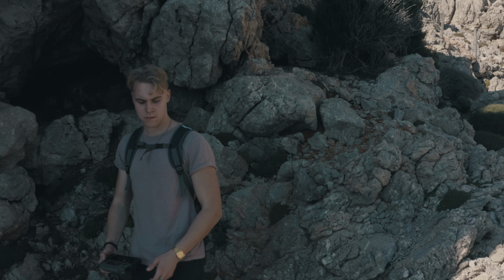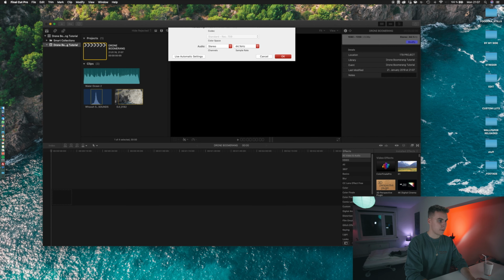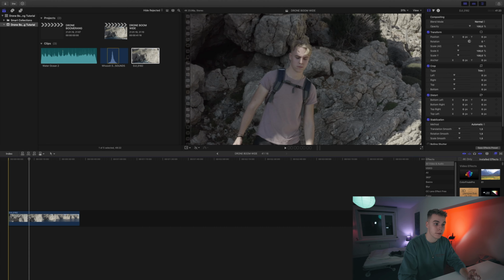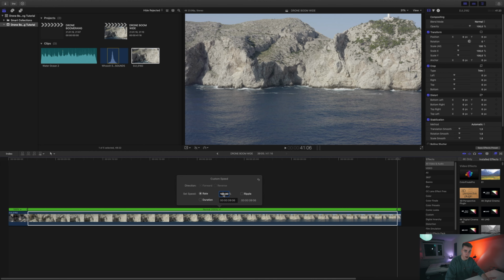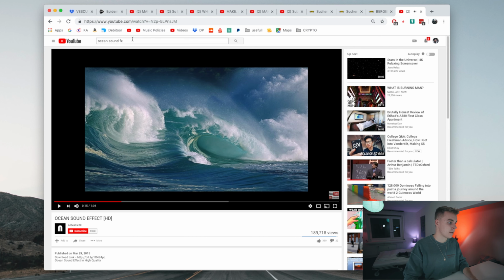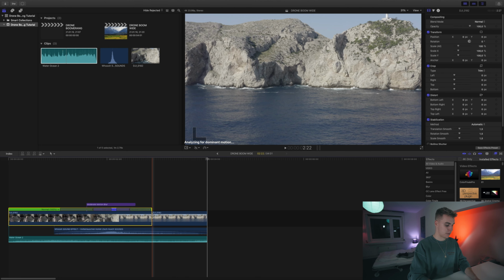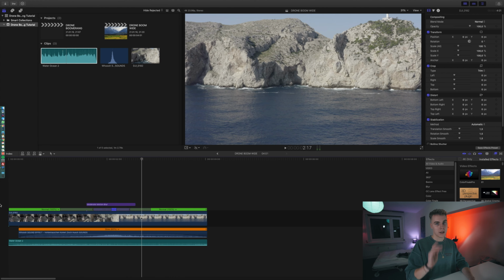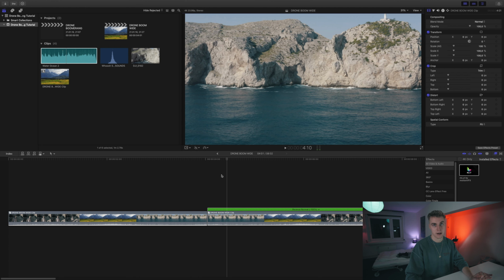Drone Boomerang Final Cut Pro Tutorial [super smooth/motion blur] by Daniel Walther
Drone Boomerng Tutorial! Hope you learned something!

// MY GEAR \\

Main camera

Second camera

Rode Videomic Go (cheaper)

Gorilla Pod

Main lens

Wide angle lens

UV filter

Extra battery

WEB: DANIELWALTHER.COM

// LEGAL TALK \\